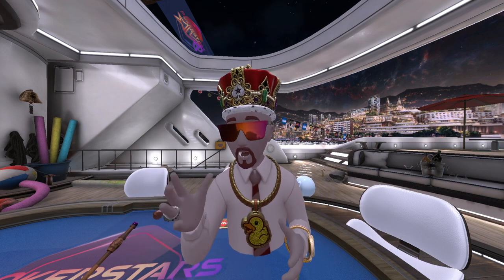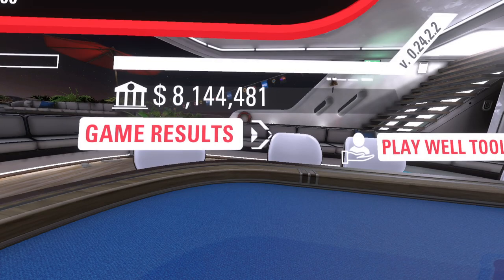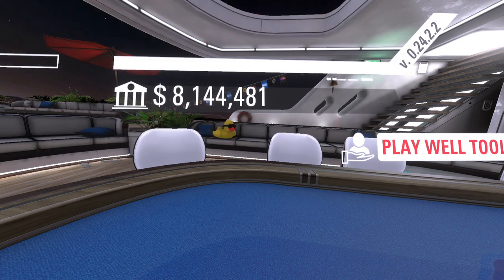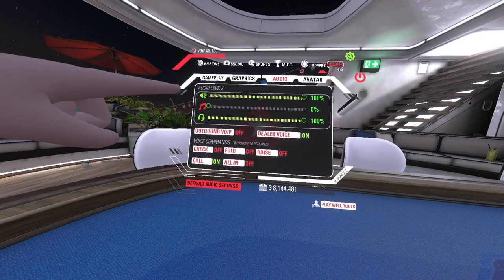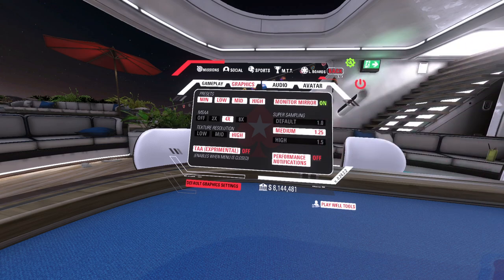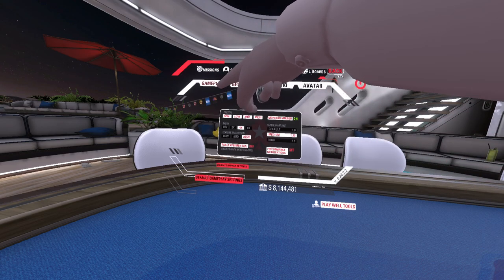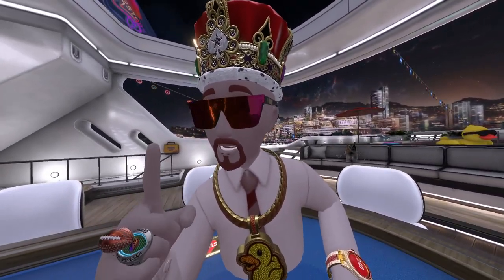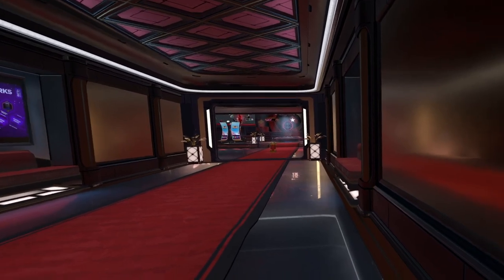HOW TO GET $20,000,000 CHIPS FOR FREE ON VEGAS INFINITE!!! (APRIL FOOLS 2022)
Here are the social links so you can follow me everywhere I go!